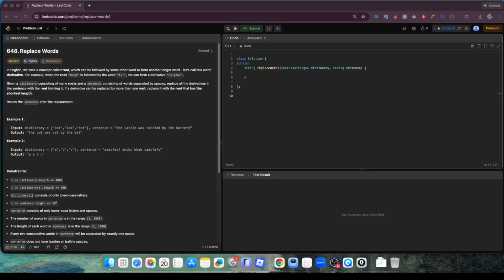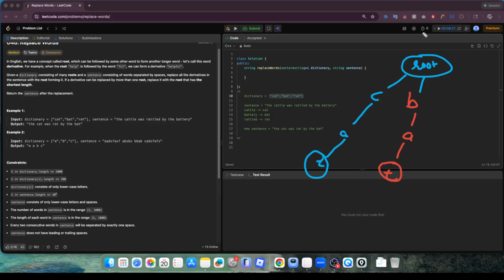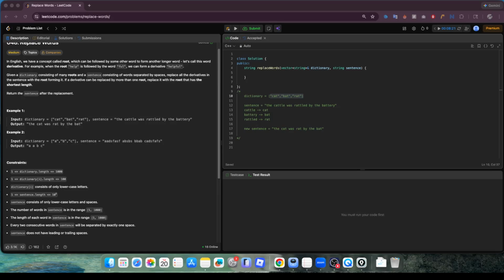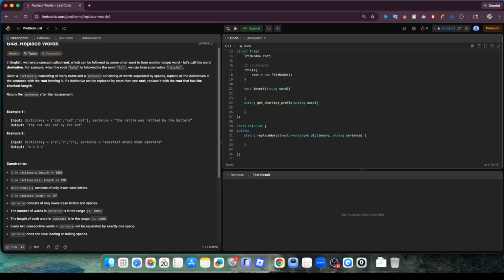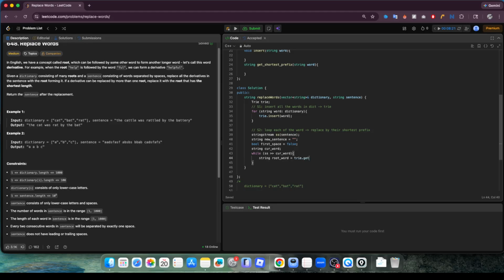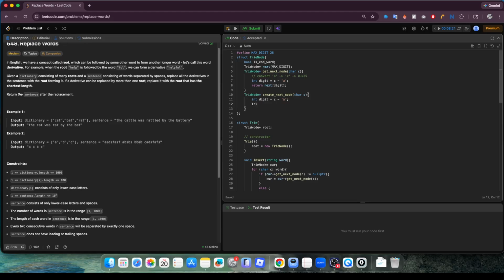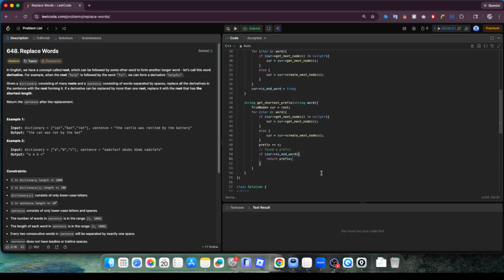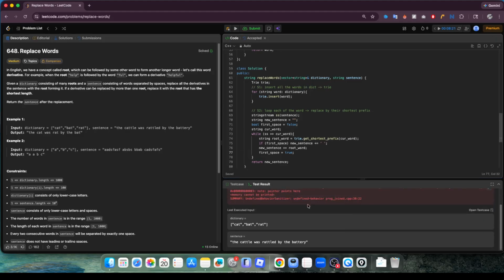648. Replace Words - C++ (Trie, Prefix Tree, Pointers, String)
Recommend to do first: implement prefix tree (trie)